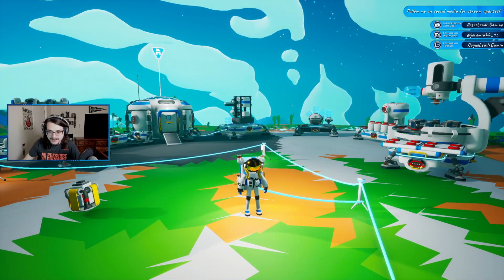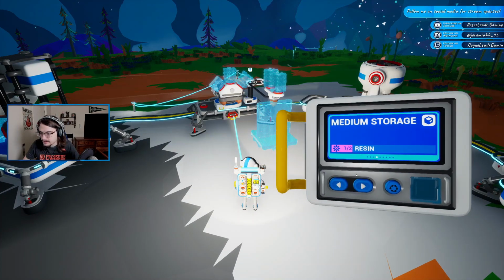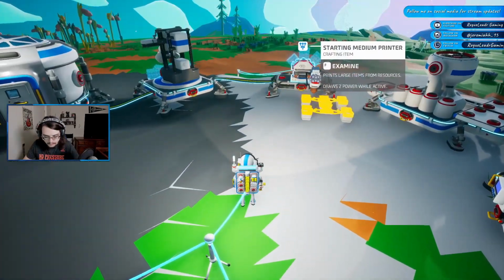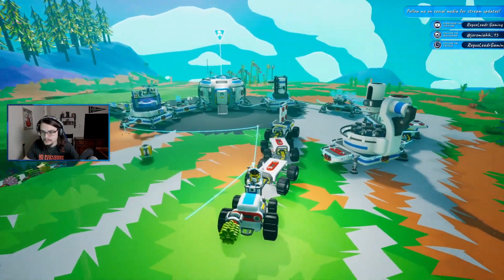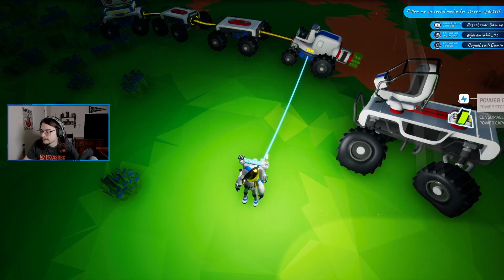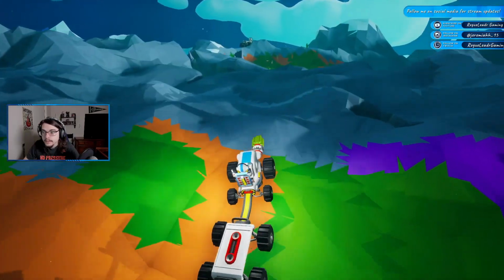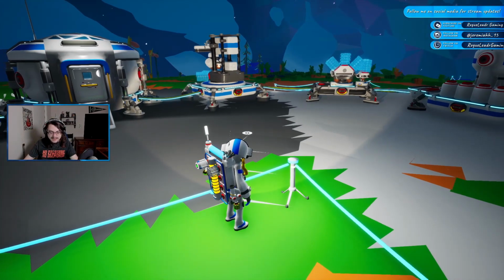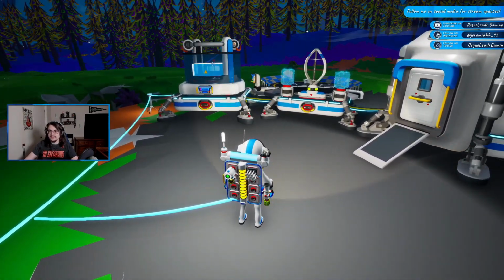An Expedition In Vain | Astroneer ep 4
Our search for salvageable power components is less fruitful than was hoped